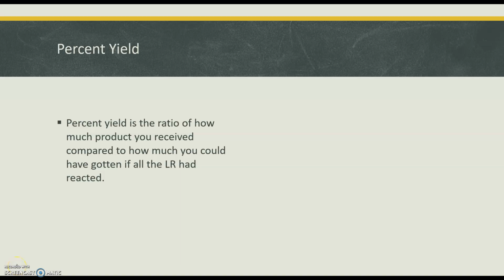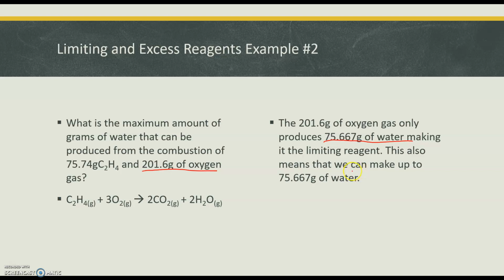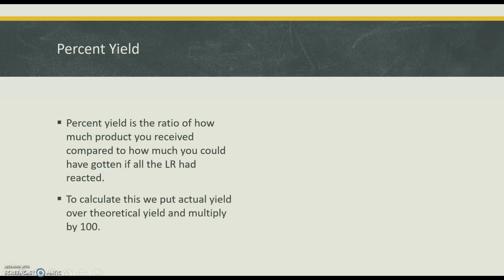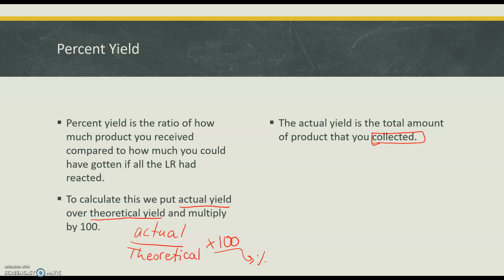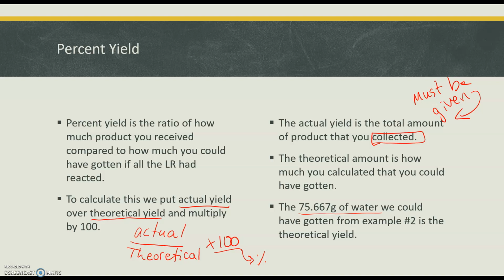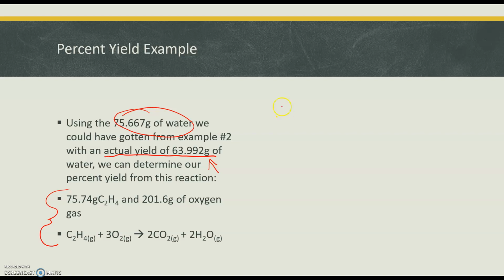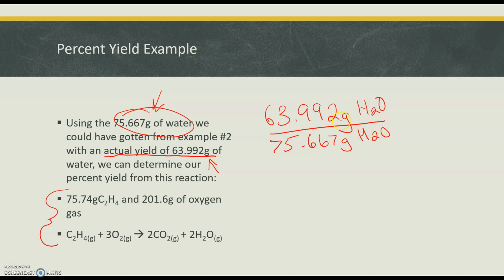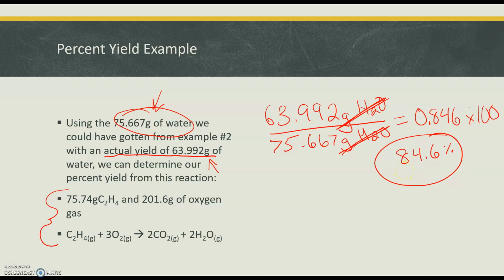Calculating Percent Yield